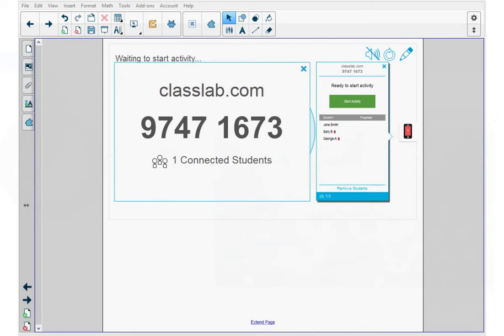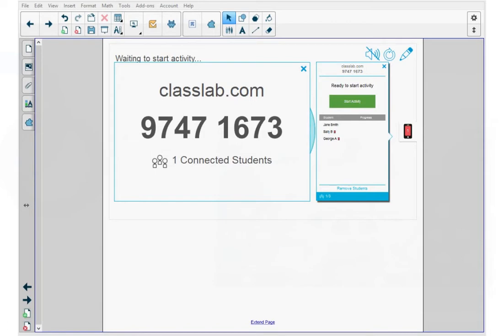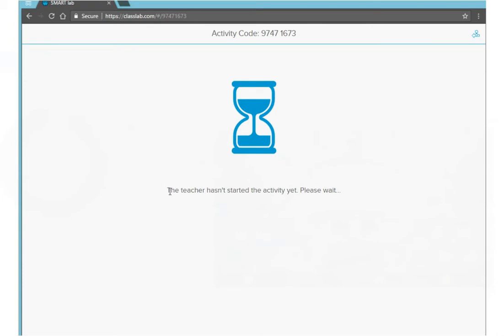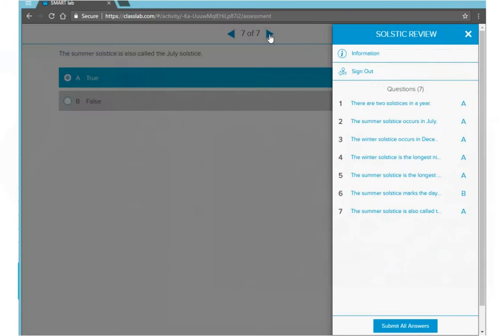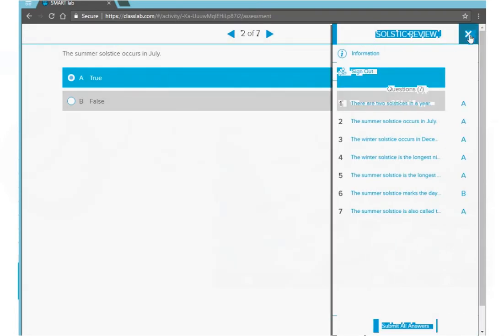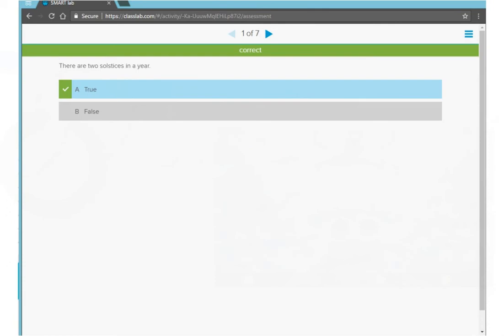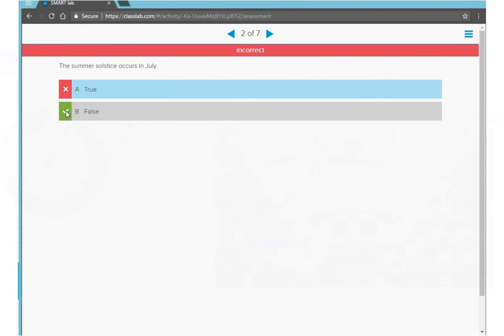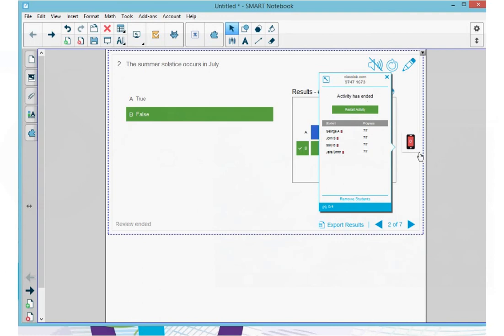How to use SMART response 2 for students (2017)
How to use SMART response 2 for students.